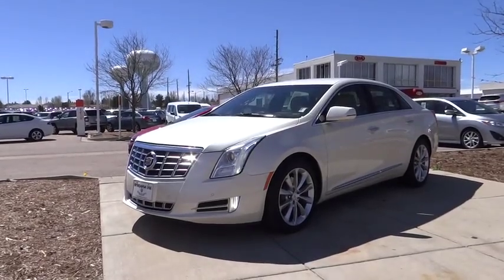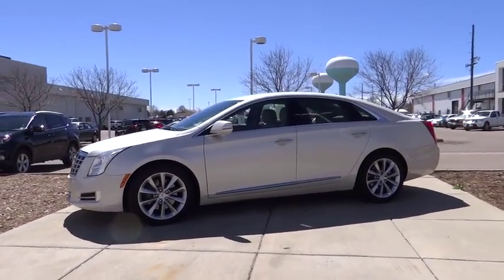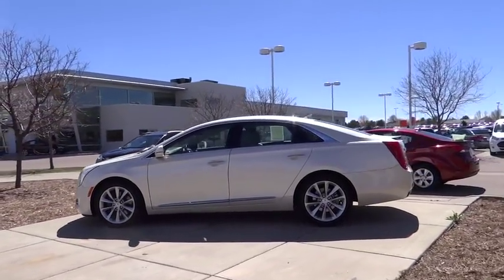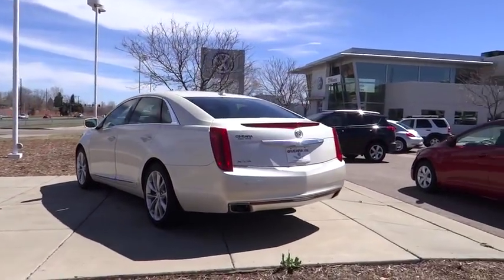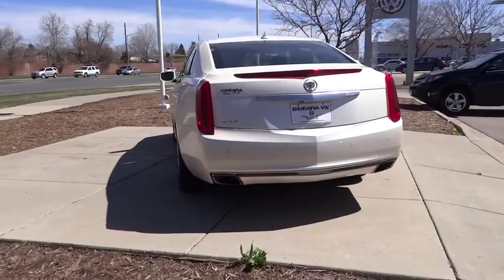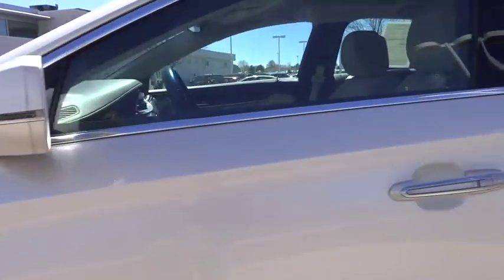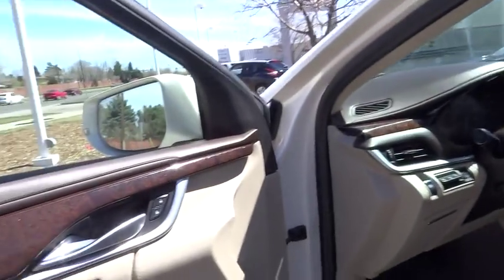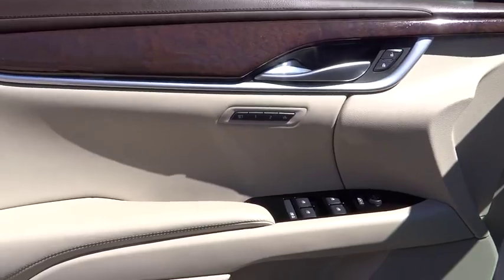2013 Cadillac XTS Denver, Aurora, Lakewood, Littleton, Fort Collins, CO 1927VP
2013 Cadillac XTS
O'Meara Volkswagen: Servicing Denver, Colorado near Aurora, Lakewood, Littleton, and Fort Collins, CO.

O'Meara VW
1900 W 104th Ave

Includes a CARFAX buyback guarantee*** Less than 26k Miles*** Rolling back prices.. This great Premium is just waiting to bring the right owner lots of joy and happiness with years of trouble-free use* Just Arrived* Move quickly!! Safety equipment includes: ABS, Xenon headlights, Traction control, Curtain airbags, Passenger Airbag...Other features include: Leather seats, Navigation, wireless phone connectivity, Power locks, Power windows...
, 3.6 liter V6 DOHC engine, 304 hp horsepower, 4 Doors, 4-wheel ABS brakes, 8-way power adjustable drivers seat, Air conditioning with dual zone climate control, Audio controls on steering wheel, Automatic Transmission, Clock - In-radio display, Compass, Driver memory seats, Exterior Parking Camera - Front and rear w/rear camera, External temperature display, Front-wheel drive, Fuel economy EPA highway (mpg): 28 and EPA city (mpg): 17, Head airbags - Curtain 1st and 2nd row, Head-up display, Heated drivers seat, Heated passenger seat, Heated steering wheel, Knee airbags - Driver and passenger, Leather seats, Memory settings for 2 drivers, Multi-function remote - Trunk/hatch/door/tailgate  remote engine start, Navigation system - With voice activation, Passenger Airbag, Power heated mirrors, Power windows with 4 one-touch, Rear air conditioning - With separate controls, Remote power door locks, Tachometer, Tilt and telescopic steering wheel, Traction control - ABS and driveline, Trip computer, Universal remote transmitter, wireless phone connectivity, Xenon headlights